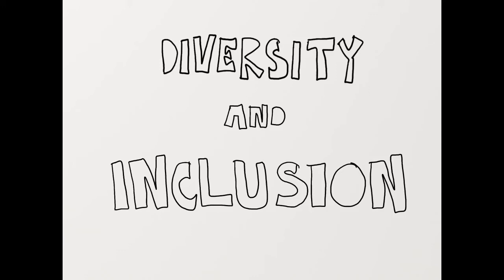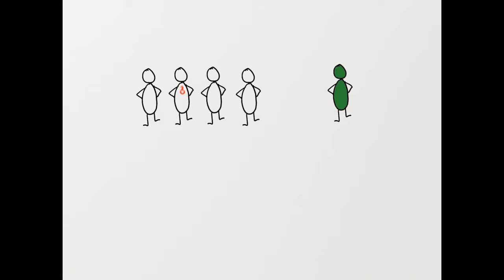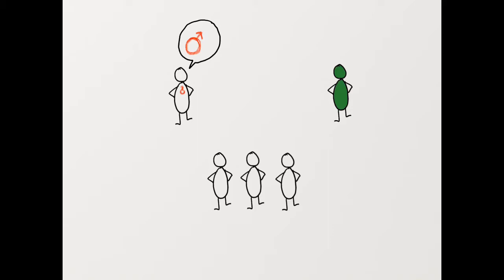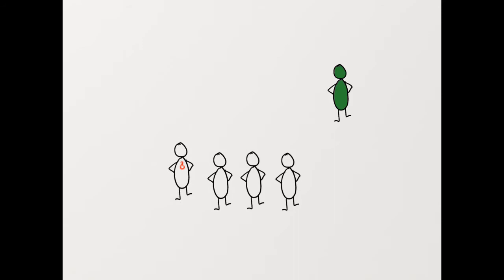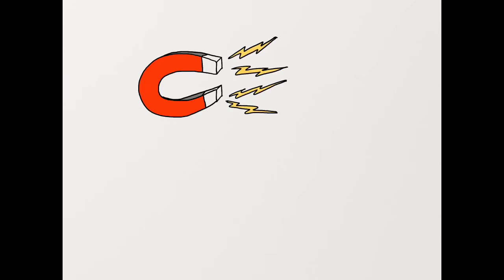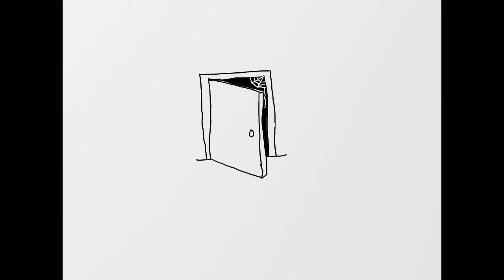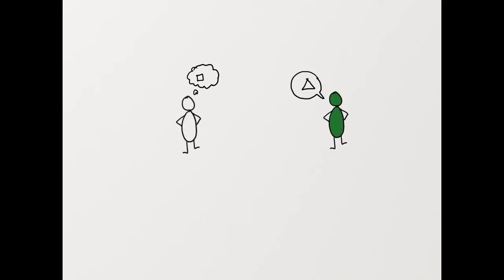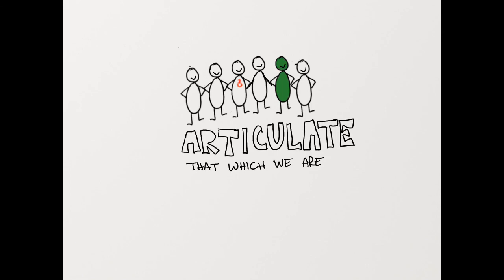D&I - Inclusion Work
We often talk about inclusion like it’s a happy thing - but it’s not.  The hard work of recognising, reconciling and wrestling with ourselves to create space for that which we are not, while articulating that which we are, is difficult.  The intent of this video is to inspire us to rethink how we create inclusion, and how the work of inclusion feels.